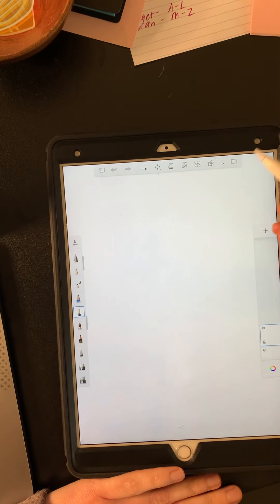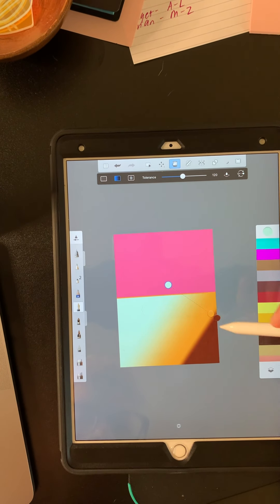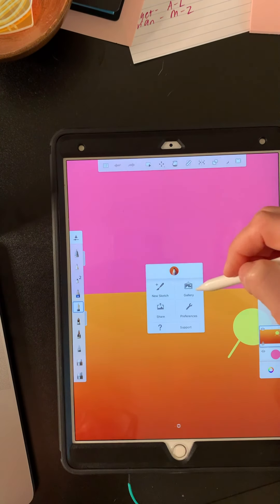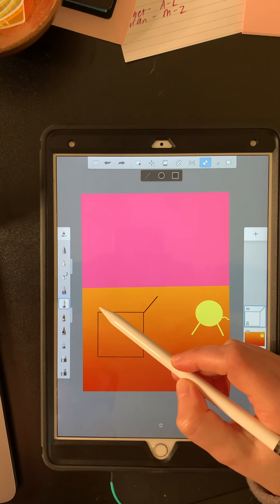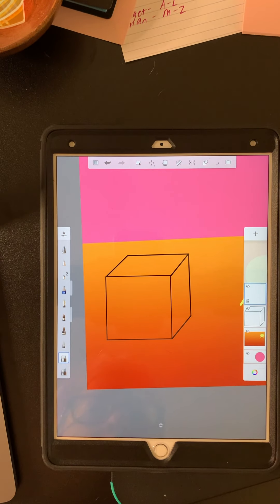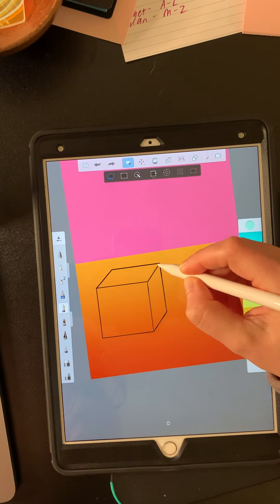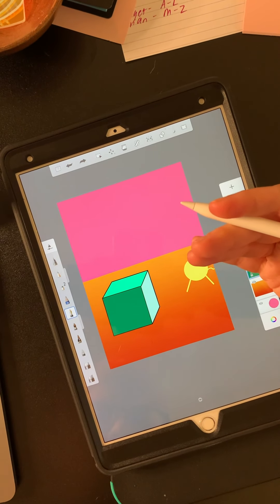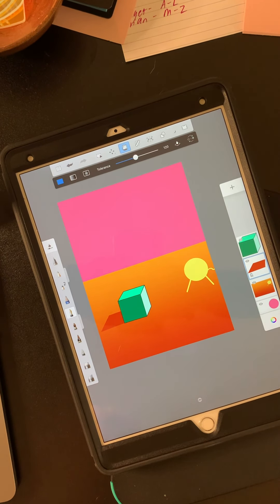Draw and Shade a Cube Square Facing